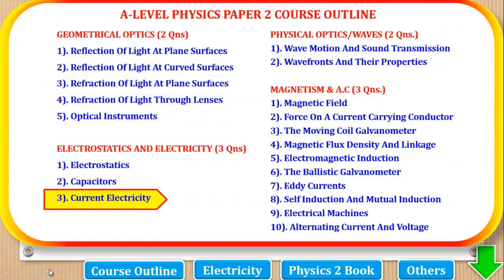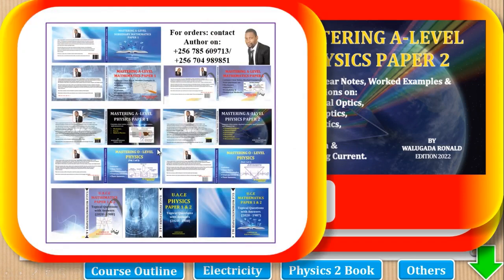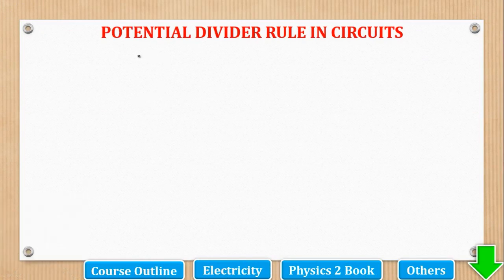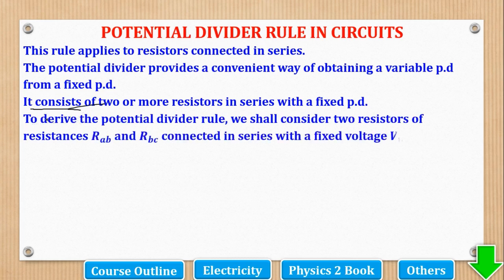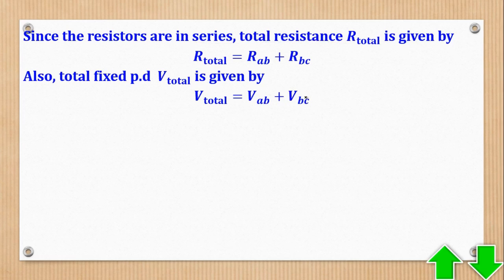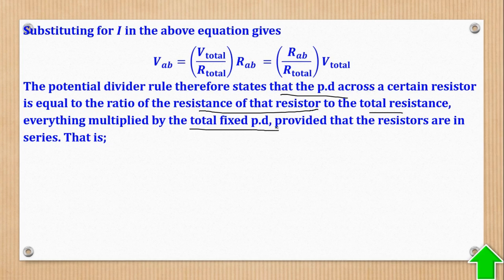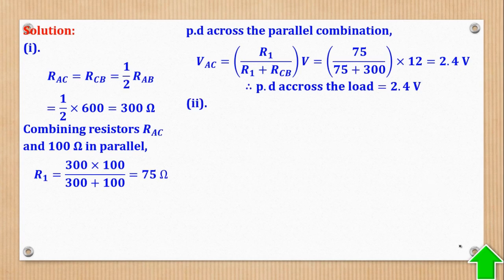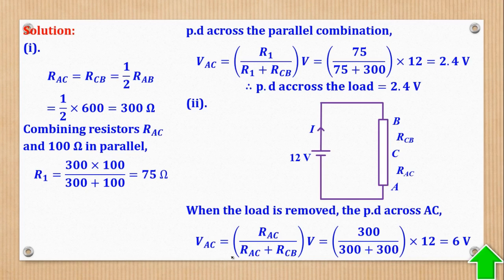002-ALEVEL PHYSICS PAPER 2 | POTENTIAL DIVIDER RULE IN ELECTRICAL CIRCUITS | FOR SENIOR 5 & 6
In this video I take you the calculations on potential divider in electrical ciruits.
The video contains numerous worked examples from UNEB Question Bank; and is suitable to A-level students in Senior Five and Six offering Physics as part of their combination. E.g. (PCM, PEM, PMT, PMA, e.t.c)